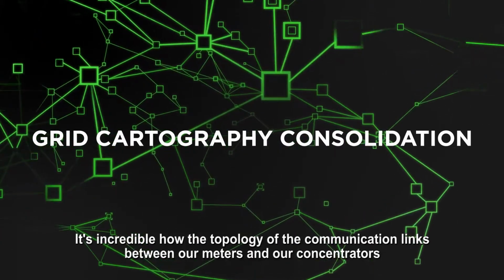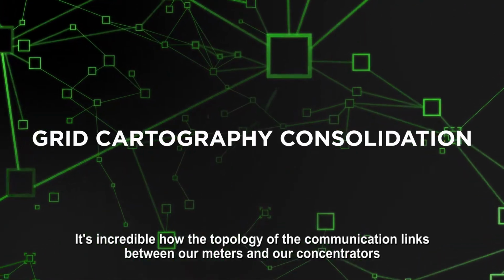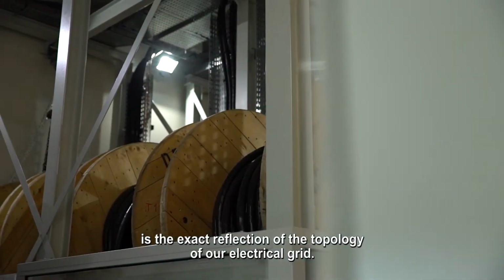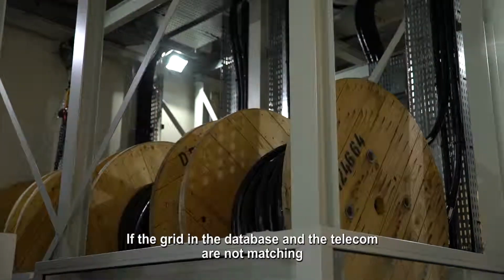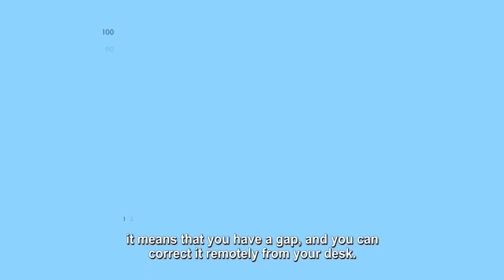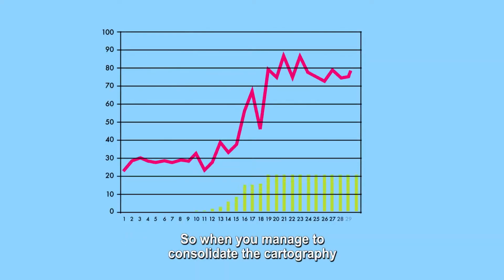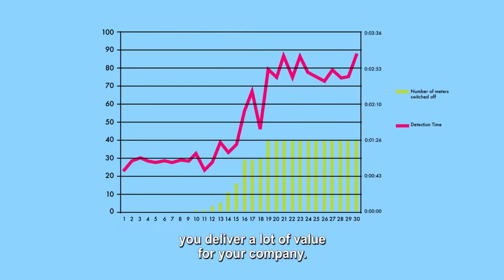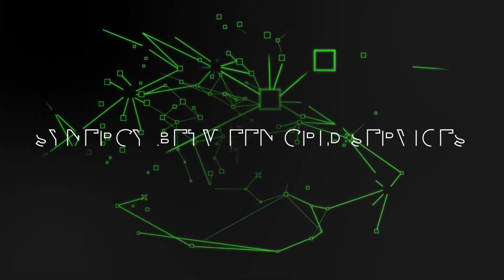Grid Services enabled by G3-PLC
The G3-Alliance is a consortium created in 2011 to standardize and promote G3-Technologies globally.
Today, the G3-Alliance counts almost 100 members that are international key stakeholders of the smart grid ecosystem, including utilities, semiconductor companies, equipment manufacturers and industrial companies. Together, they support, promote and implement the G3-Hybrid and G3-PLC technologies and established an industrial certification program to guarantee for the interoperability of devices from different manufacturers.
Over 100 million G3 products have already been deployed in more than 30 countries around the world.